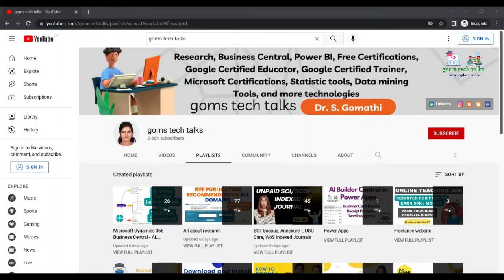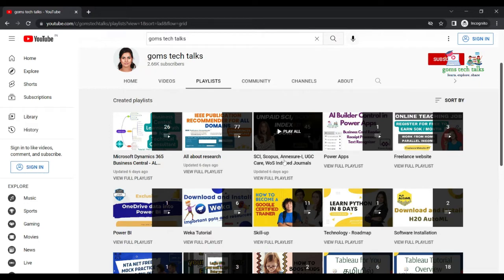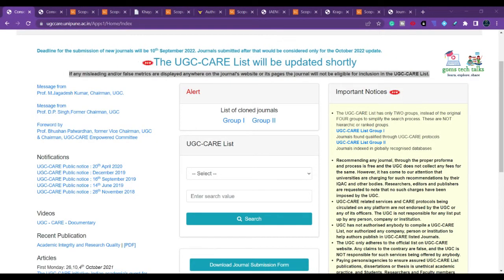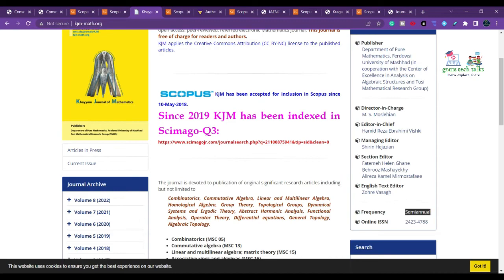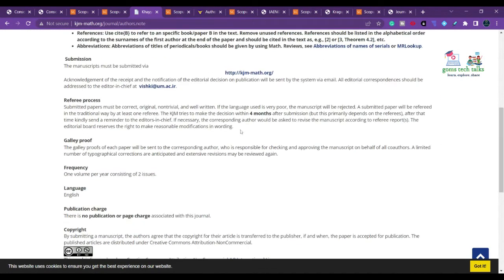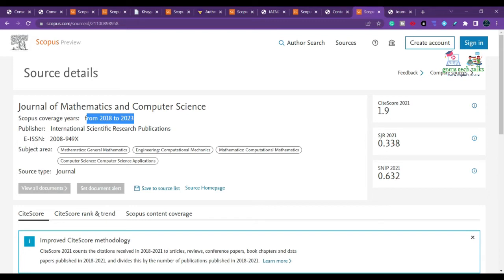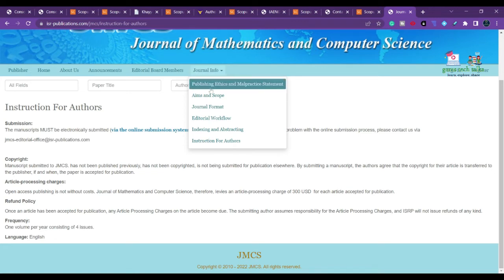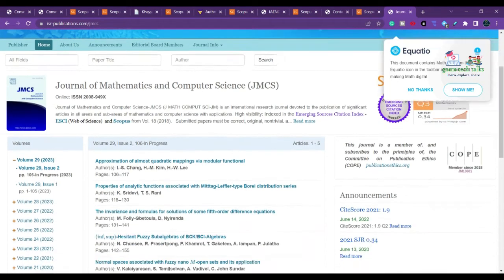Mathematics paid and unpaid Scopus indexed Journals | UGC Care list of maths journals | Trending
Hi Viewers,